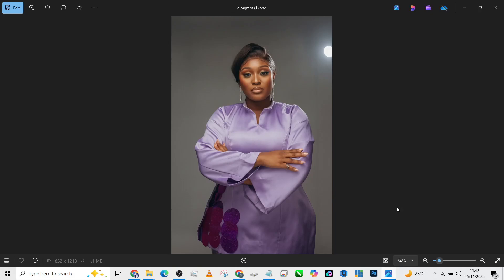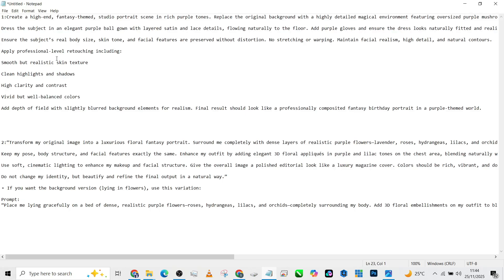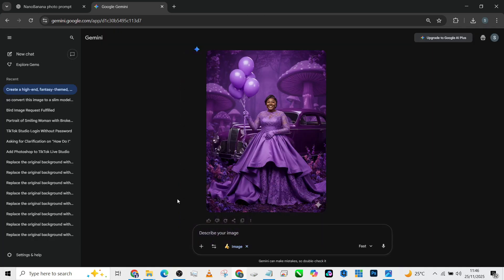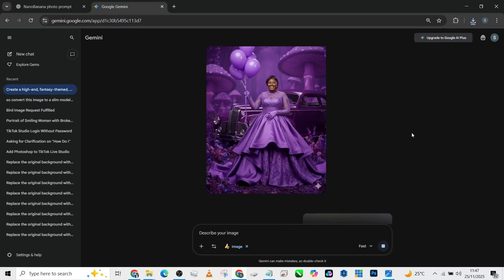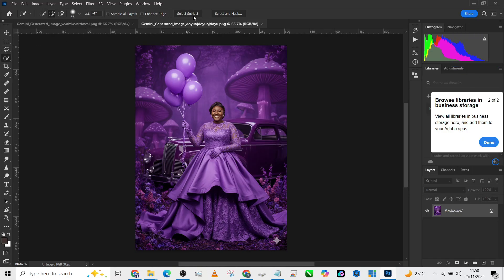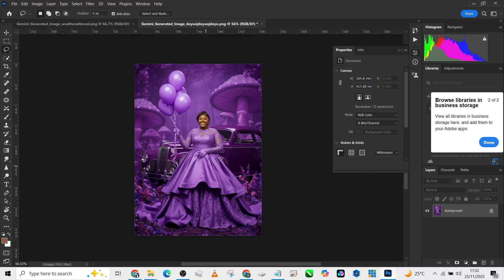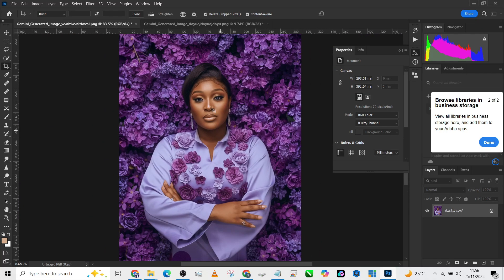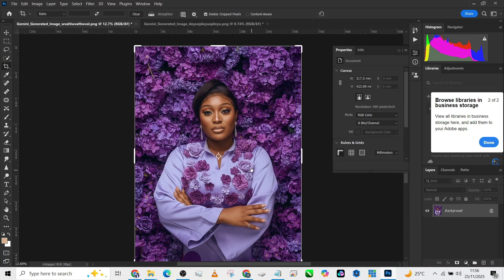The AI Trick to Master Photo Editing — Learn How to Manipulate Your Photos Like a Pro Using Nano Ban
AI photo tricks revealed in this video show you exactly how to learn how to manipulate your photos like a pro using Nano Banana and Photoshop for beginners. This step-by-step tutorial breaks down everything you need to transform simple images into stunning photo manipulations using smart AI tools and beginner-friendly Photoshop techniques. Whether you're new to editing or looking to boost your creativity, this guide will help you master powerful manipulation skills without feeling overwhelmed. You’ll discover easy shortcuts, creative effects, and practical workflows using Nano Banana AI that will instantly upgrade the quality of your edits. Watch till the end to learn how professionals create mind-blowing photo manipulations—and how you can do it too, even as a beginner.